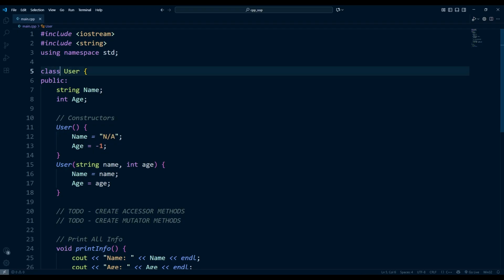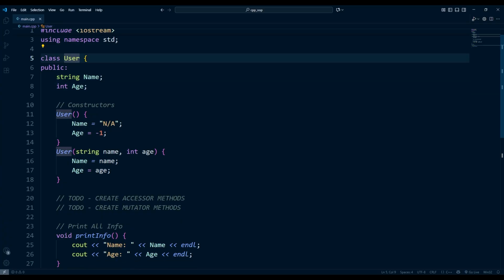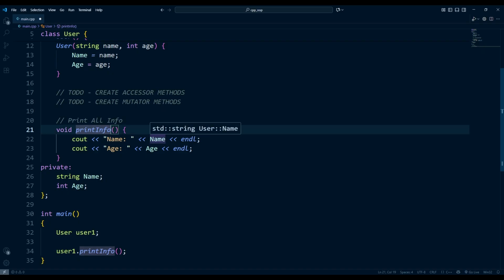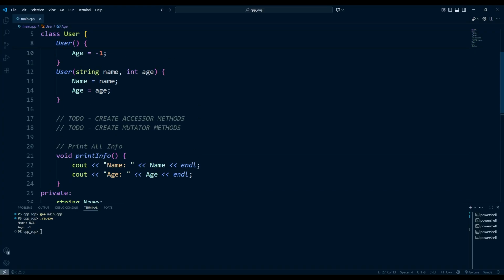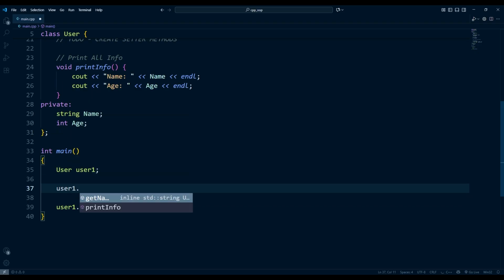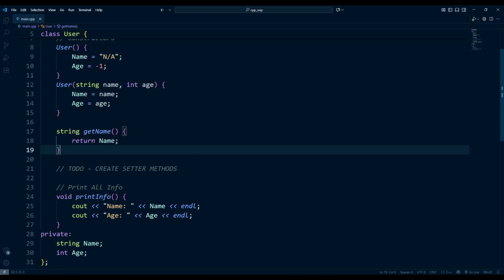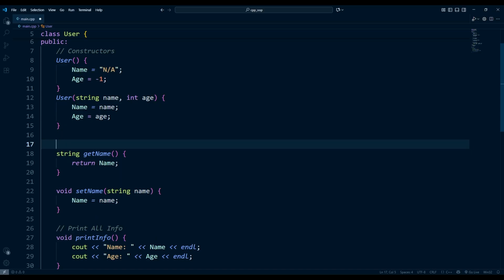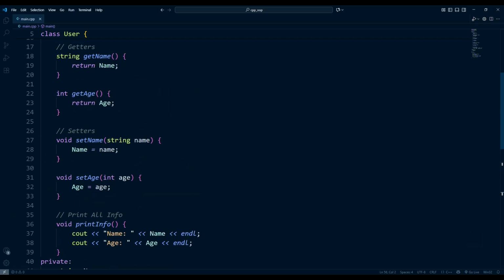Object Oriented Programming in C++ - Encapsulation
In this episode, we cover what Encapsulation are how it is used.